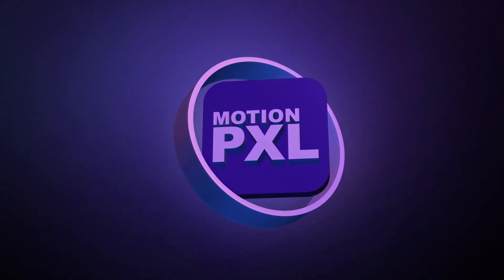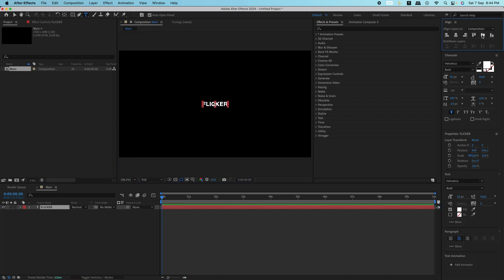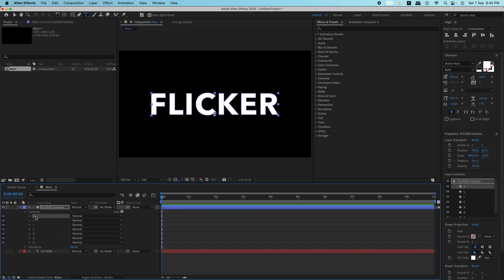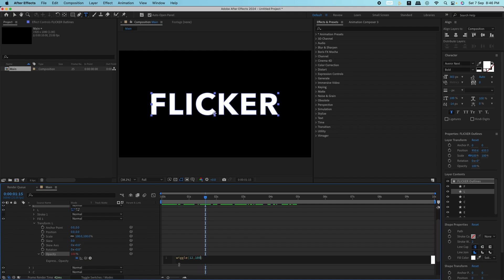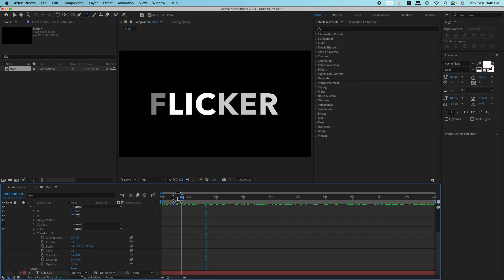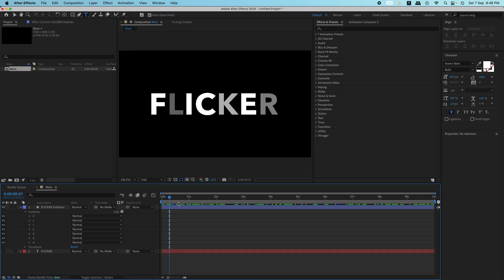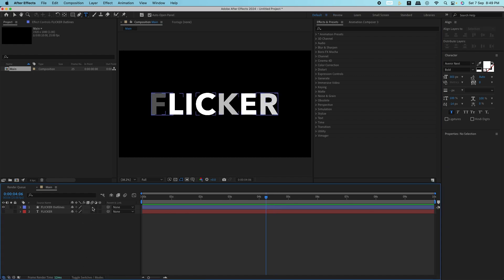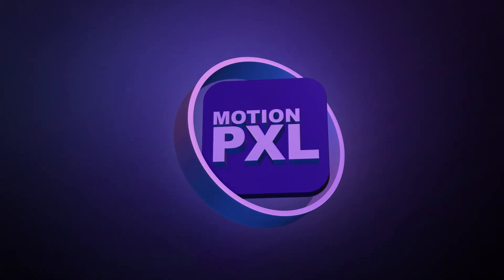Flicker Text Animation Tutorial in After Effects | No Plugin Needed!